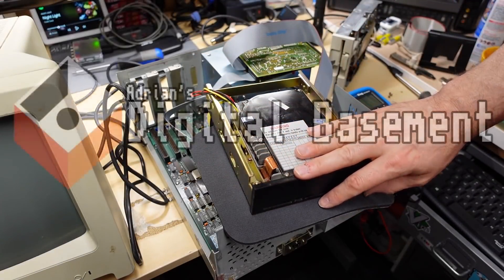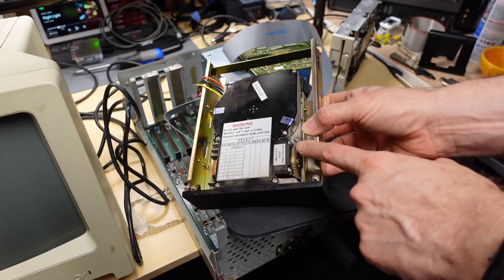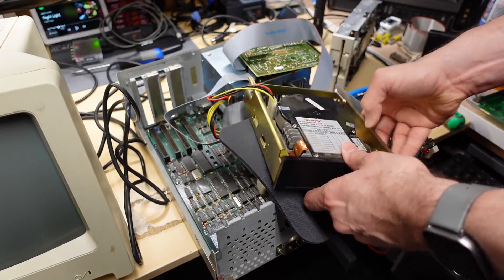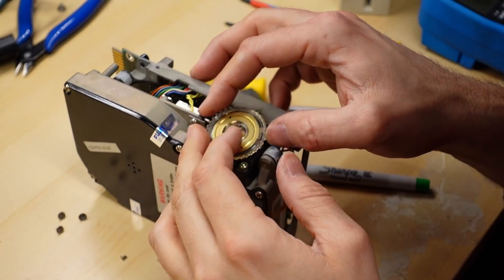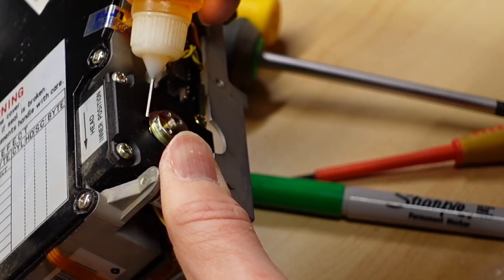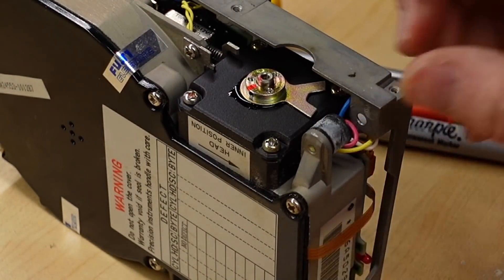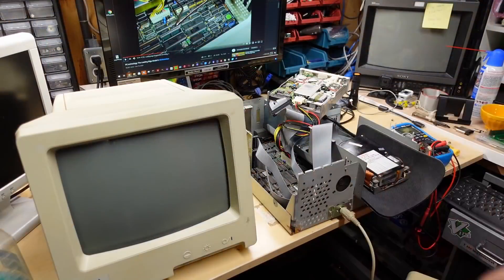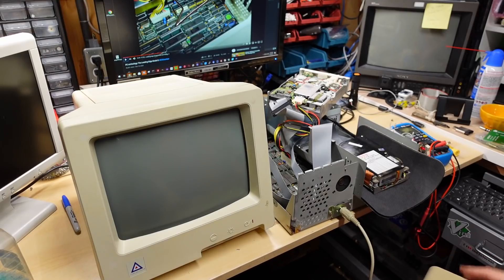Reviving an old hard drive with some oil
Quick video on taking a non functional MFM/RLL (ST-506) drive and reviving it with just a few drops of oil. I was recently given this Leading Edge Model D and found the original drive to be dead, so I went about doing my oil trick to get it working again. Unlike my last video on the topic, this drive is actually not working before starting.

Fuji Electric Co., LTD
FK309-39R
RLL 30mb ST-506 3.5" hard drive

-- Video Links

-- Tools

Elenco Electronics LP-560 Logic Probe:

Hakko FR301 Desoldering Iron:

Head Worn Magnifying Goggles / Dual Lens Flip-In Head Magnifier:

Heat Sinks:

--- Links

--- Instructional videos

--- Music

Intro music and other tracks by:
Nathan Divino